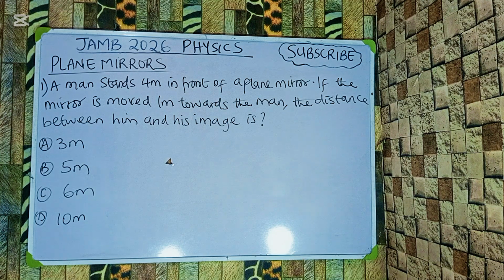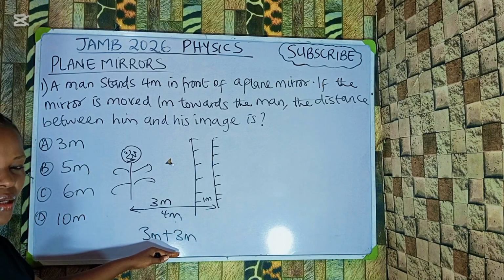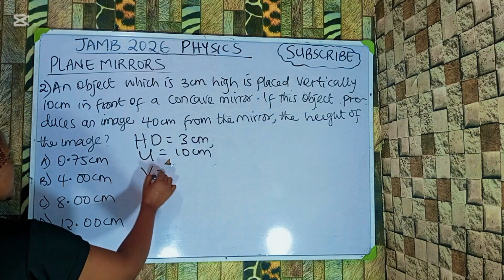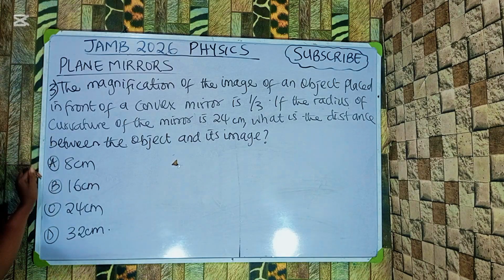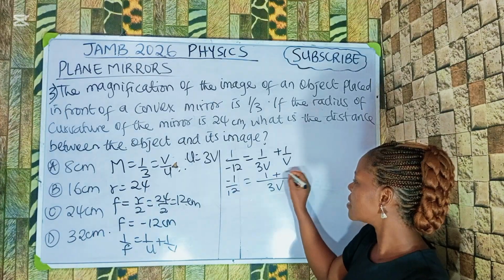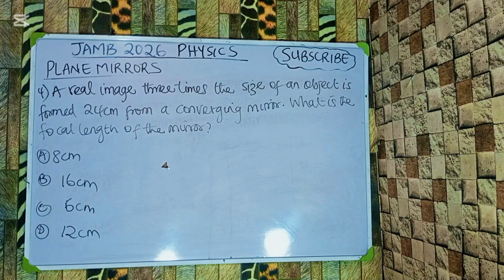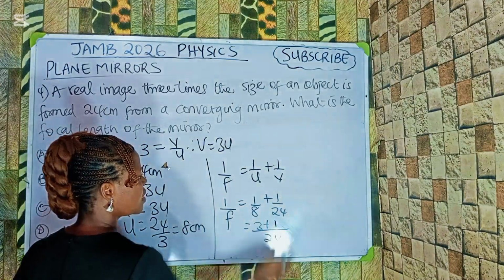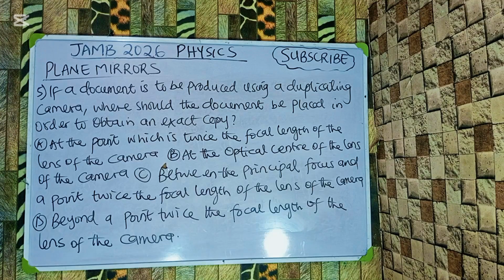JAMB 2026 PHYSICS || PLANE MIRRORS. MOST REPEATED QUESTIONS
This video will reveal the top questions that JAMB has repeated on plane mirrors based on trends.

jamb2026

((keywords))

2026 JAMB Physics mock explained
2026 JAMB physics solution video
2026 JAMB physics mock review